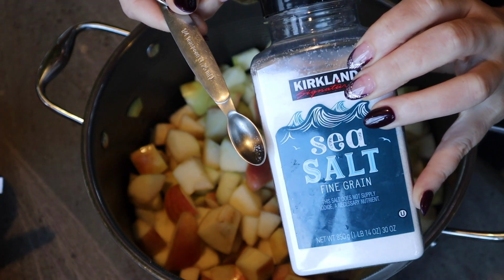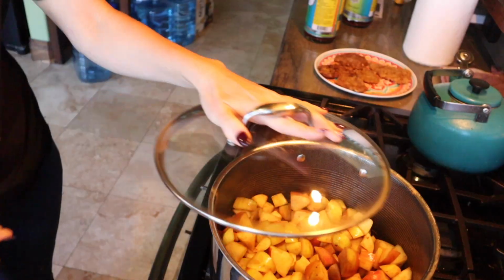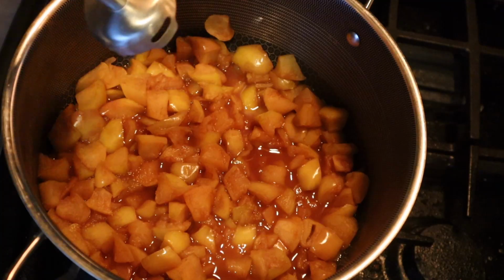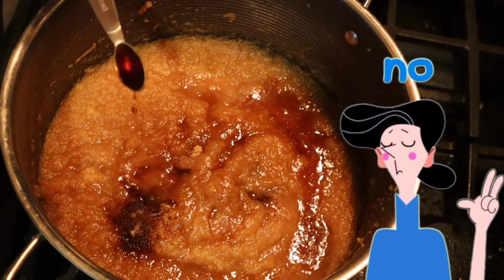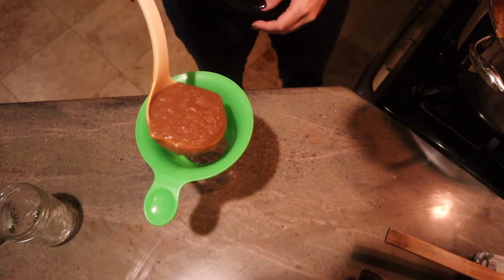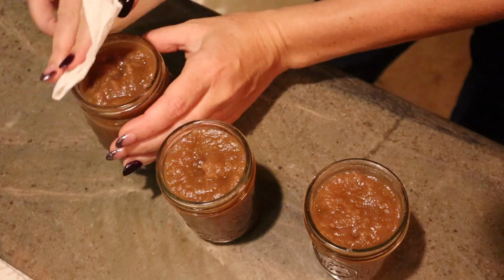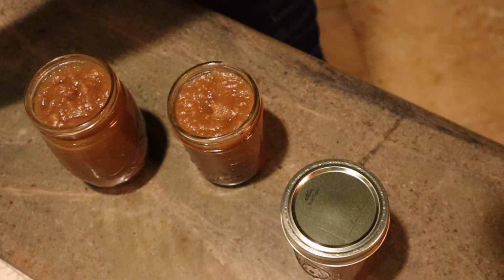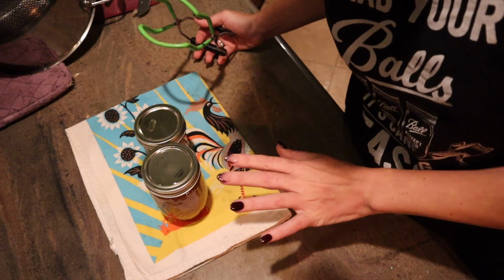Cinnamon Honey Apple Butter | Waterbath Canning | Hamakua Homestead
Not apple sauce, not apple pie... APPLE BUTTER! This recipe for Cinnamon Honey Apple Butter is just as delicious as it sounds! Today, I am teaching you how to make apple butter with this easy apple butter recipe. Waterbath canning apple butter and having it on your pantry shelf is such a delightful addition! Making apple butter has never been easier! Check it out!

Recipe is in "Can It and Ferment It" Book

Here are a few of MY FAVORITE items for you to check out:
Presto Canner
All American Canner
BIGGER All American Canner
Hexclad Knives
Hexclad Pots & Pans
Jar Vacuum Sealer
Canning Tool Kit
Ball Complete Book of Home Preserving
Sourdough Kit